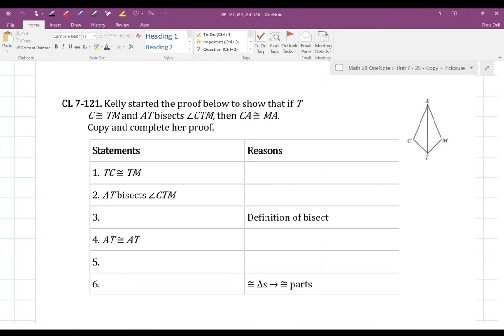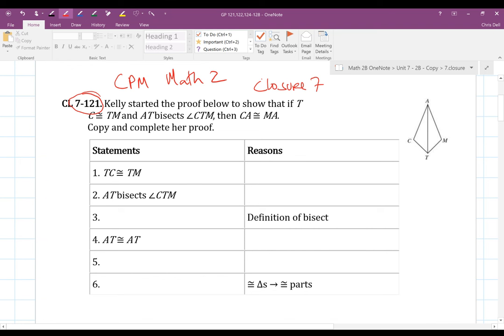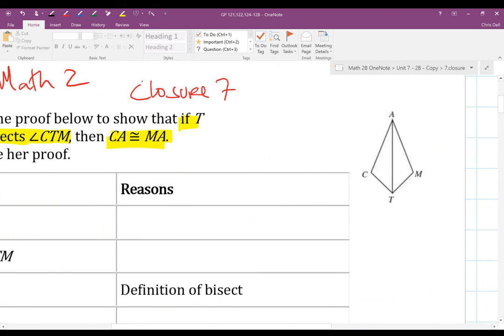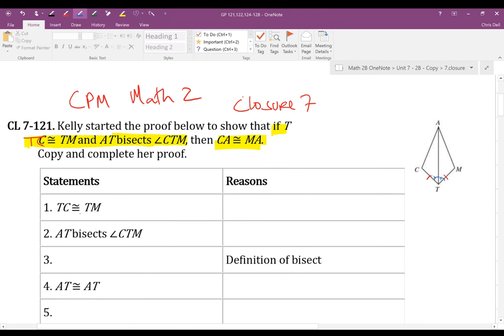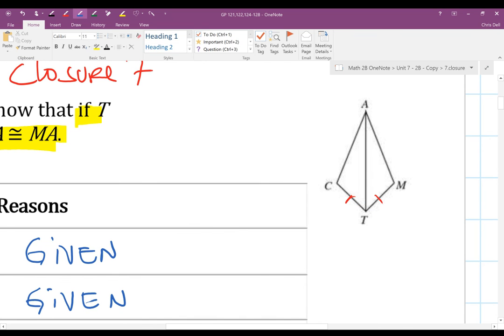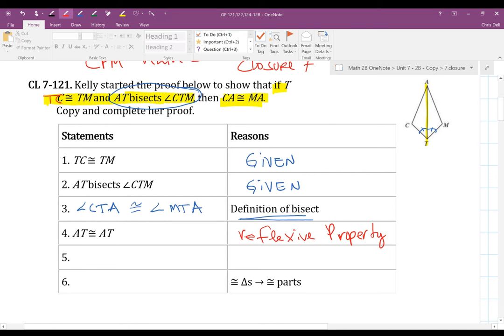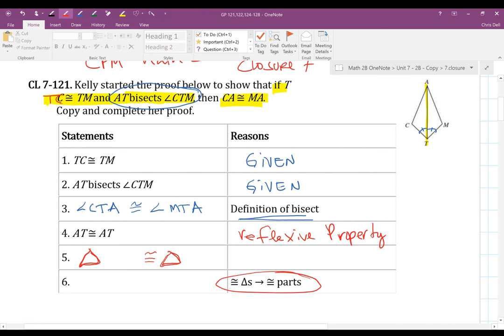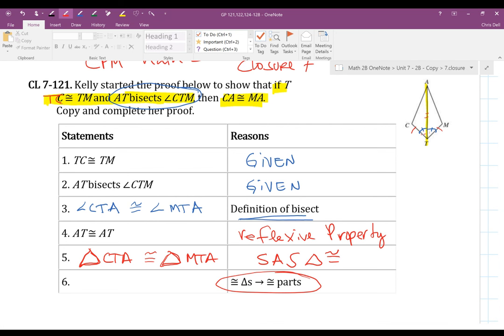CPM Math 2 Chapter 7 Closure #7-121 (Two Column Proof)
Learn with Mr. Dell as he works through a two column proof.